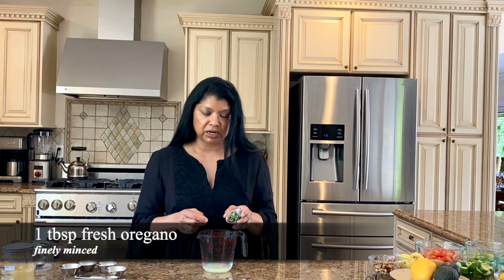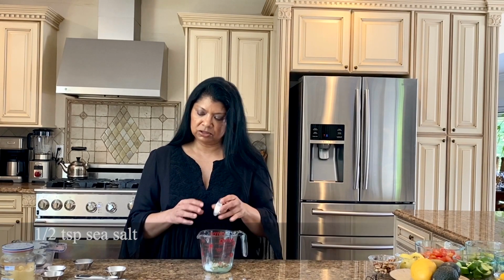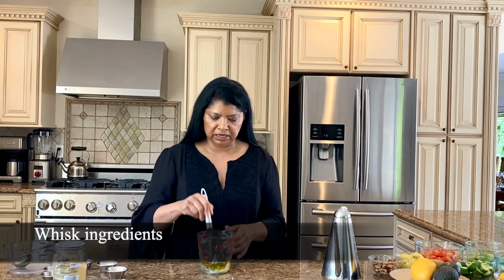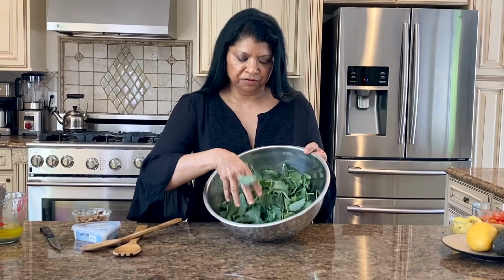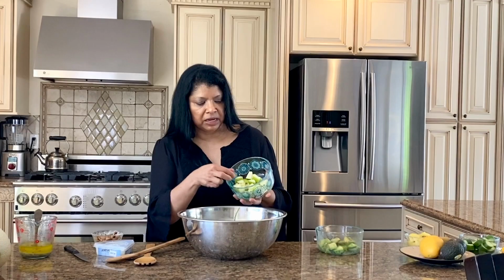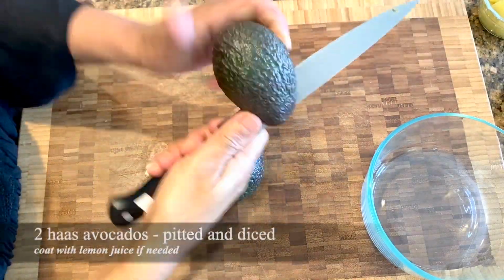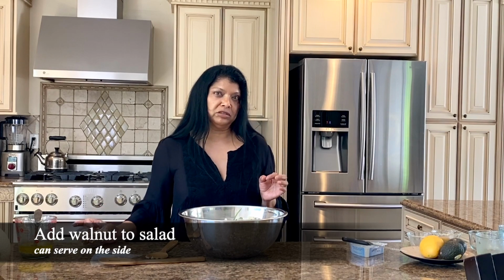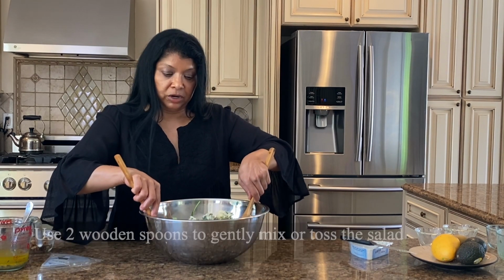Kale & Fruit Salad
A healthy and easy to make Kale & Fruit Salad. It is vegetarian friendly and can be adapted for vegans by eliminating the cheese.